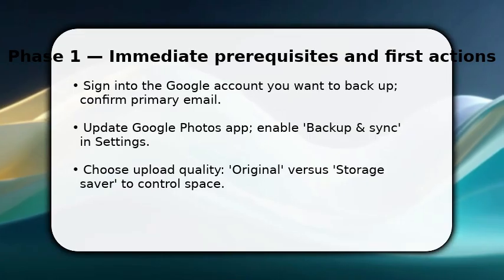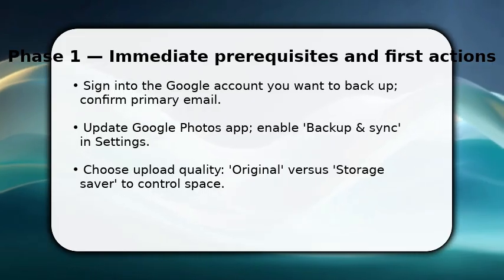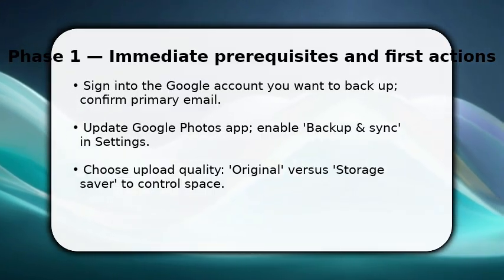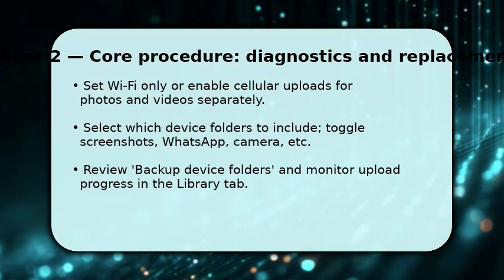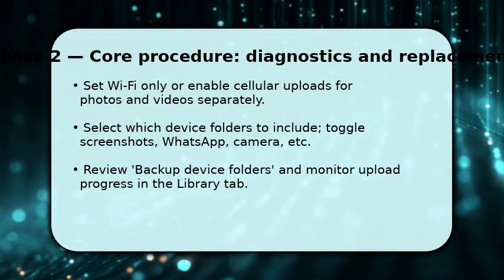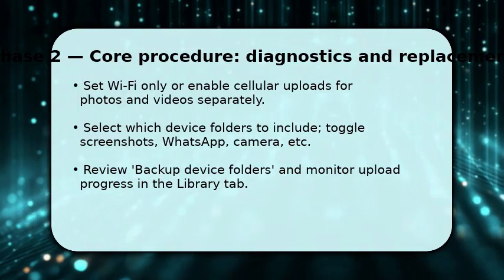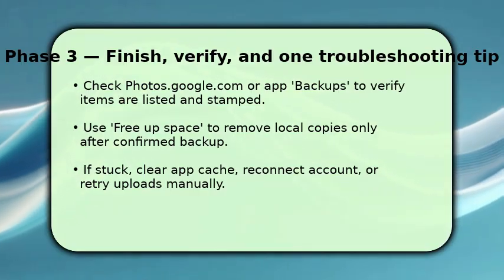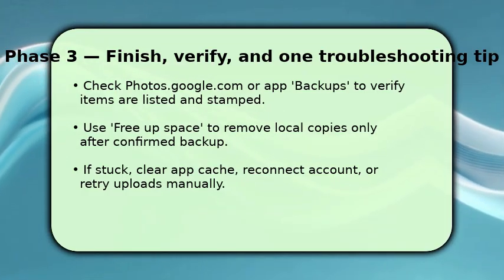How to Use Backup in Google Photos - Easy Guide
How to Use Backup in Google Photos - Easy Guide | 🔒 Surfshark VPN Deal — Stay private and secure. $1.99/mo + 3 Months Free ▸

Discover the simple steps to back up your photos in Google Photos. This quick guide walks you through organizing, selecting files for backup, and ensuring all memories are safely stored online.

Google Photos, backup process, save images, organize pictures, online storage, data protection, photo management, cloud backups, photography safety, image archiving